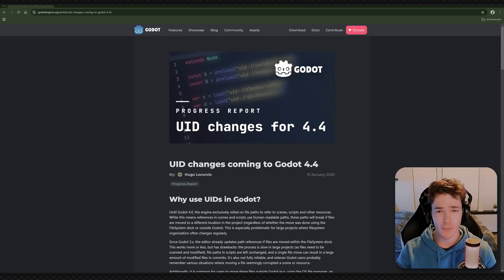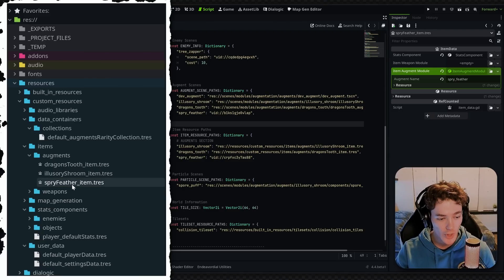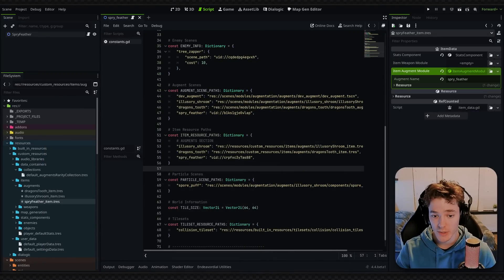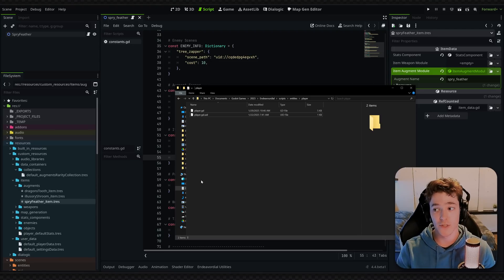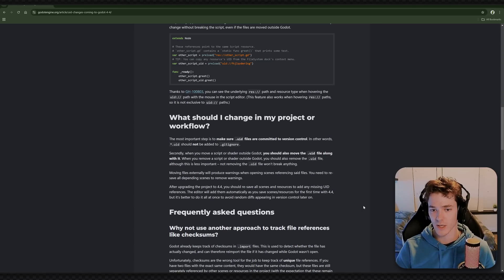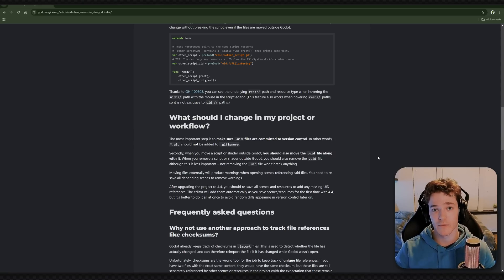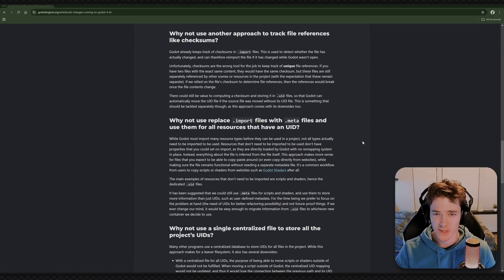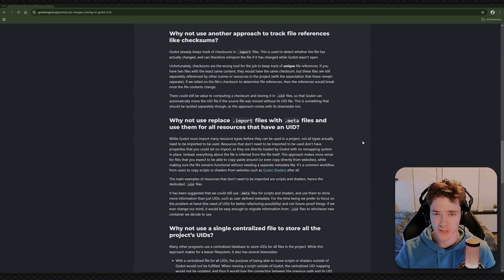Let's talk about Godot's new UID drama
Godot is almost in 4.4 stable, and with it comes some serious changes to the UID system.
Due to this new system's serious alterations on how files are currently managed in Godot, the topic is currently a bit controversial.
This video aims to provide you with the general information on the topic, and I'll also provide my personal opinion as well.

Timestamps:
0:00 Intro / Overview
0:28 What is a UID file?
1:29 What's changing in 4.4
2:20 My view on the drama
3:03 Answers to common questions
5:39 KEY TAKEAWAYS (important)
6:51 Outro, thanks for watching!

This video was recorded in Godot v.4.4 beta 1.